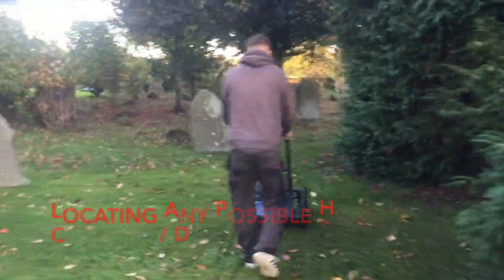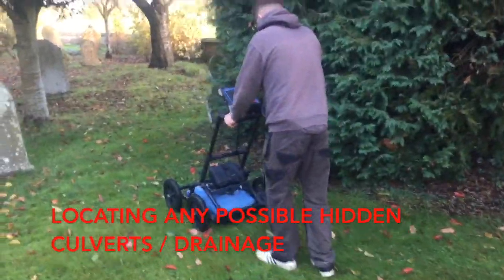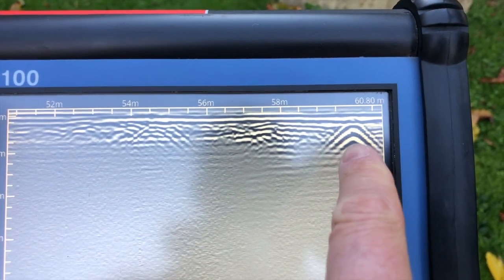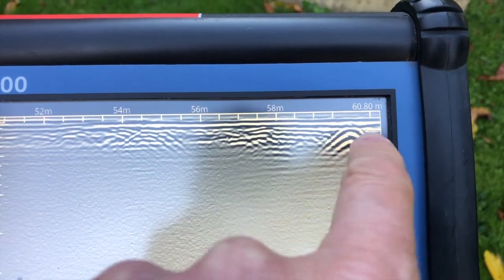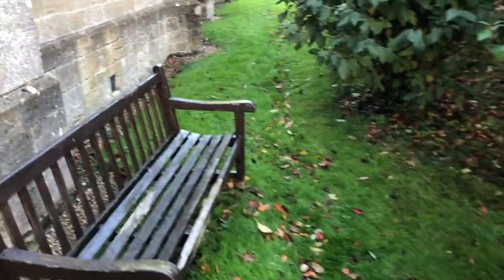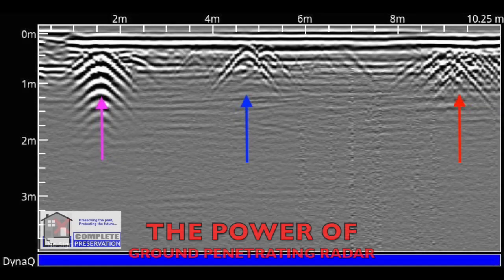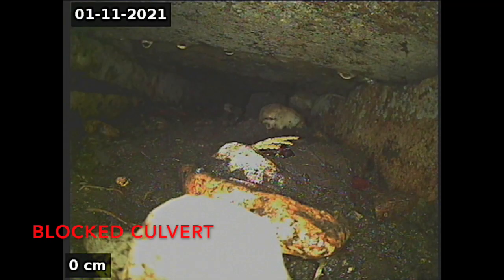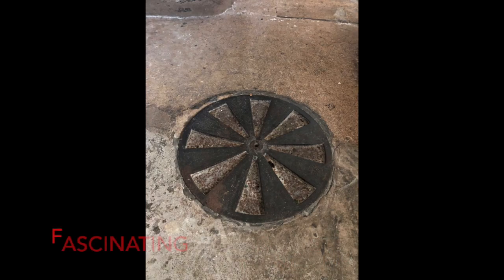Ground penetrating radar survey finds cause of rising damp - RICS joint damp methodology survey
Ground penetrating radar might sound like a gimmick when it comes to a rising damp survey, but it is the final piece of the jigsaw, that shouldn't be overlooked.
Land drains have been used since the Roman times to drain excess water, and even now land drains are still being used. Land drains were used before the bye laws introduced physical damp proof courses, as a way of dealing with rising damp issues. I have been fortunate sometimes just by luck to come across hidden land drains, culverts, and even French drains that were causing issues with damp around historic and traditional buildings. More often than not though, I probably missed most of them, and as far as I'm aware ground penetrating radar is the only and simplest way of actually eliminating, or finding these. If you want to use lime plasters, and lime renders and bring a traditional building back into moisture balance, perhaps a ground penetrating survey would be beneficial. I say this as many buildings were designed with some form of drainage. Sometimes you can also find these potential defects can cause flooding issues, and it isn't unusual that any defects within the drainage system can cause excess water. I've got a few of these videos that I will post once i've finished editing them, and a longer video of this survey with the opening up. Hopefully they will be of interest to any surveyors, and anybody that wants to resolve rising damp issues.
or contact the office on 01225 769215